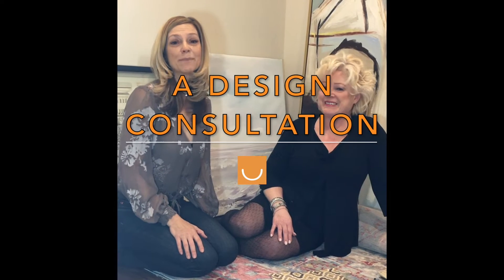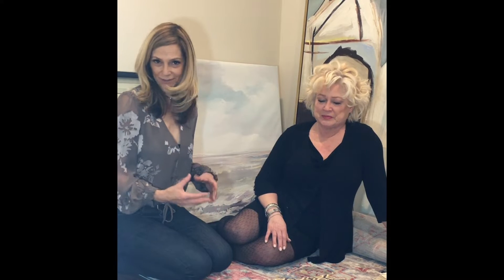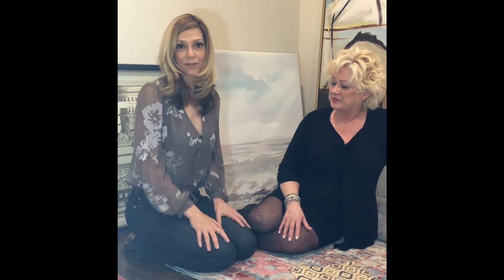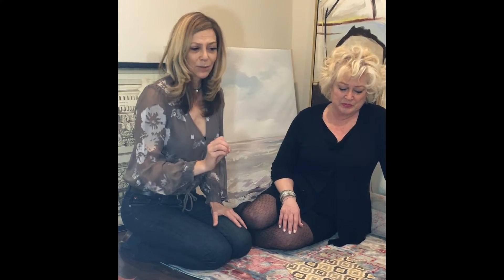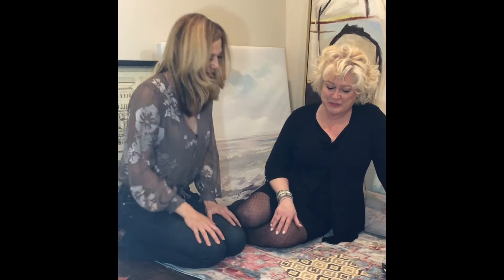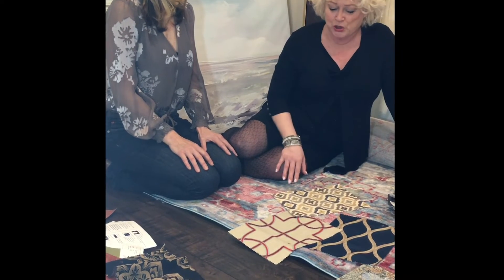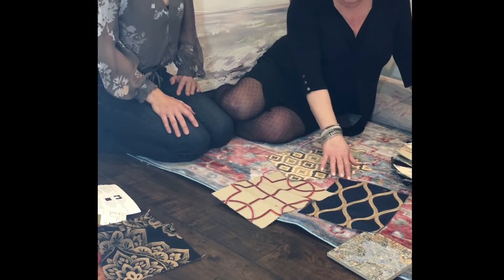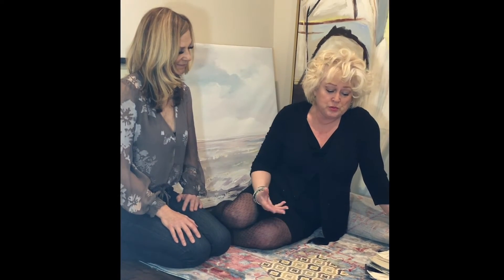Design Tip Tuesday!!